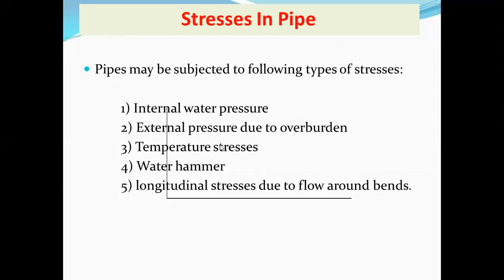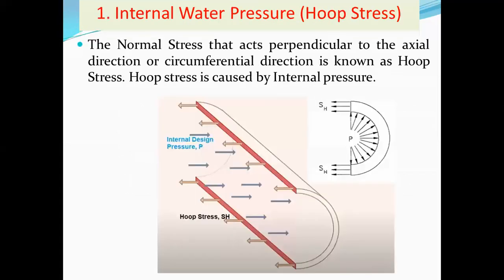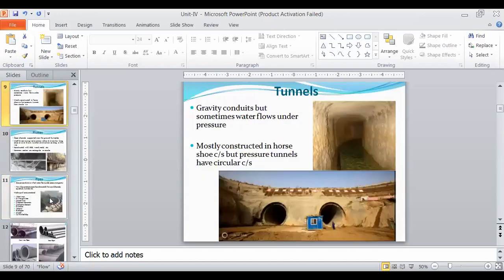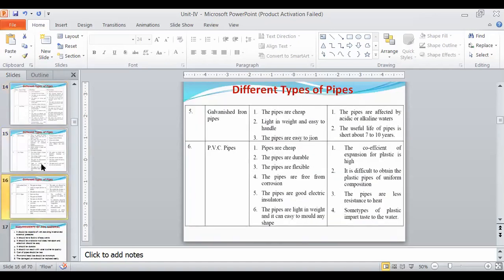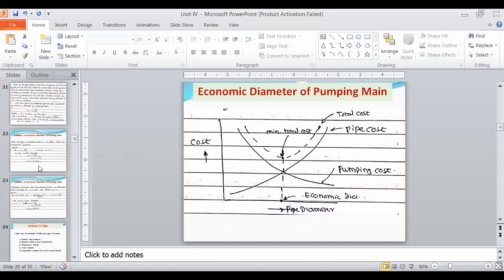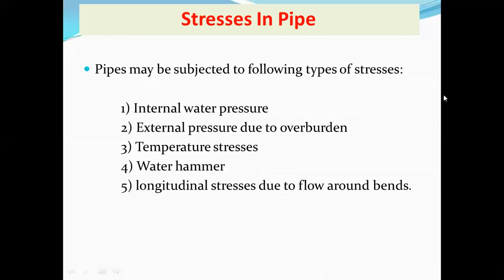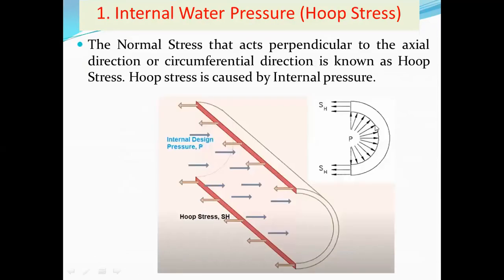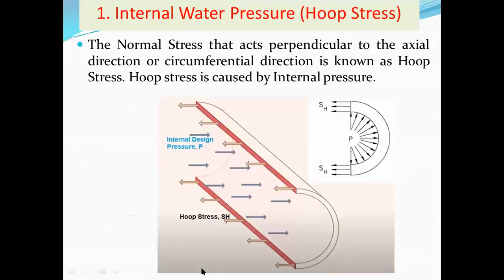Lecture 18 Video 01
Stresses in pipe, Thrust Block Design-Theory and Problem